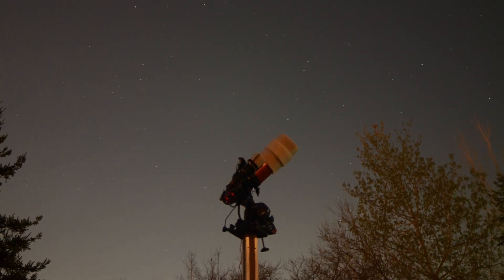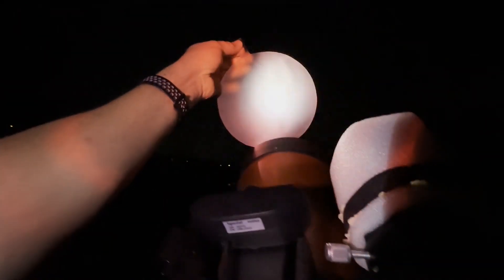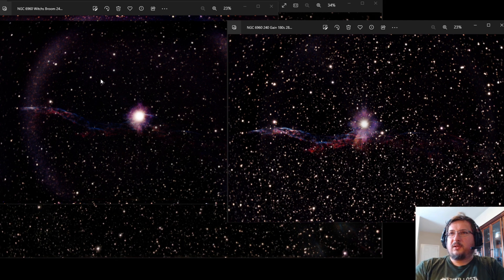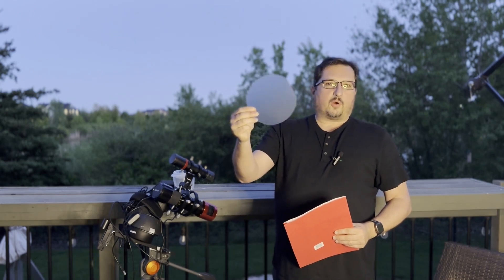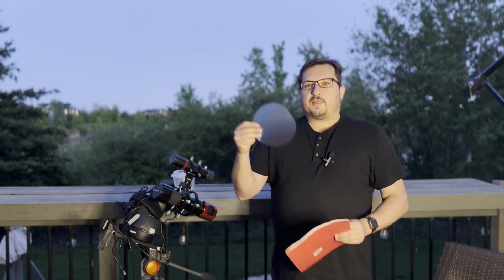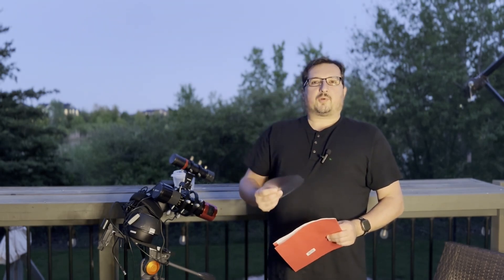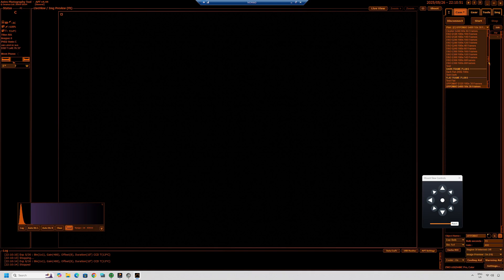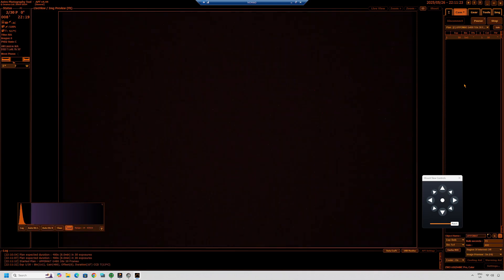Absolute Best Flat Frames For Astrophotography: UPPDMAT UPDATE! Variation on NIGHT SKY FLATS!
My long overdue video revisiting Night Time Sky Flats, or UPPDMAT.  UPPDMAT is a version of Night Flats, which are a type of calibration frame used along with Darks, Dark Flats, and Bias Frames.  You can eliminate or greatly reduce most hard-to-process visual artifacts caused by stray light sources, dust motes, smudges, city sky glow, etc. using this extremely simple and dirt cheap approach to Flat Calibration Frames.  Whereas Night Flats typically rely on pointing to a patch of sky where there are few stars, and unfocusing the telescope, UPPDMAT uses a semi-transparent diffuser, so you don't have to refocus or re-orient the telescope.  I use this sky flat filter with my Celestron NexStar 6SE, my portable 300mm rig, and even my DSLR.  It take 5 minutes to generate the flats (10s each, 30 frames is more than enough).